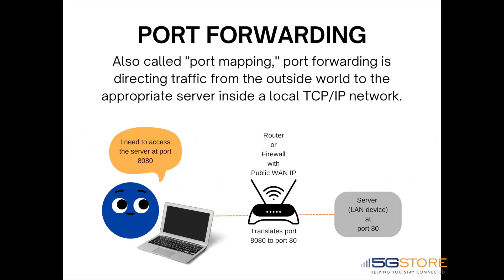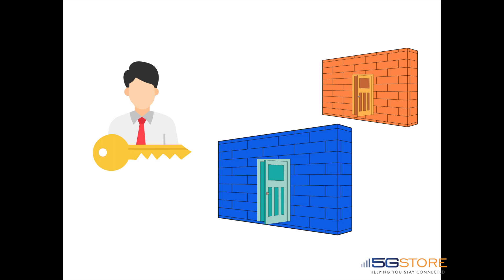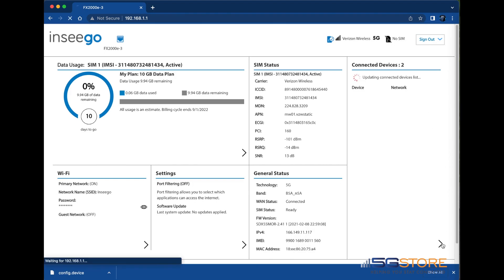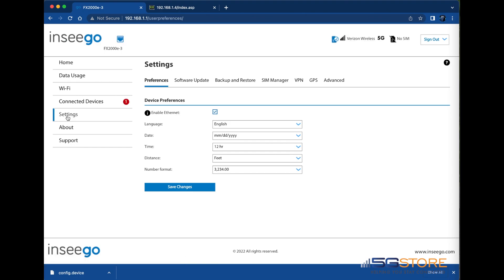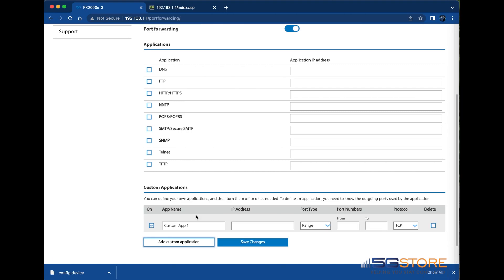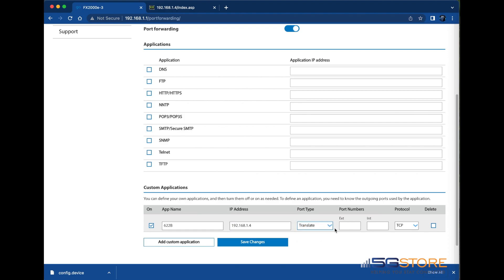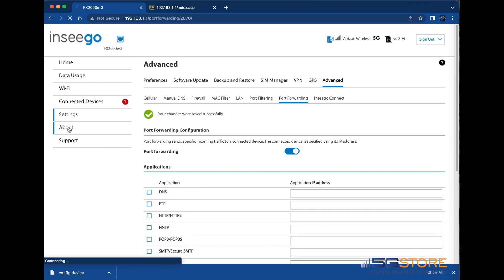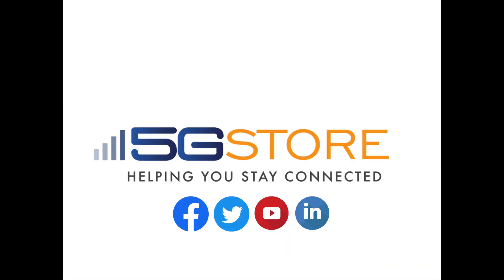Inseego Port Forwarding - How to Configure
This video will show you how to configure port forwarding on your Inseego router.